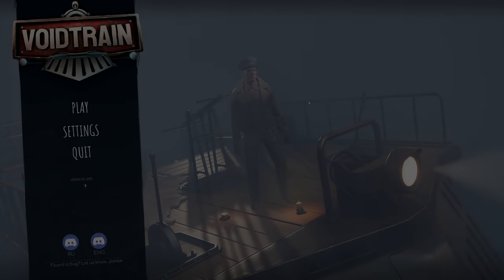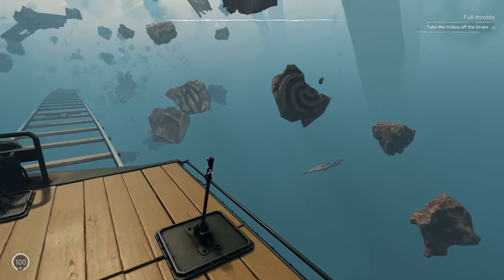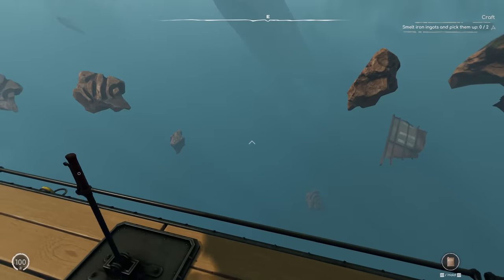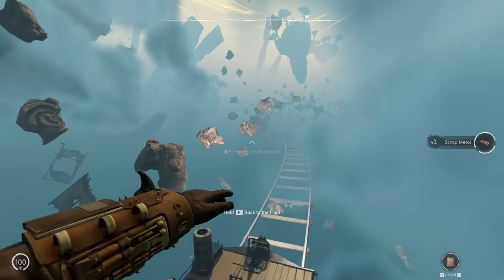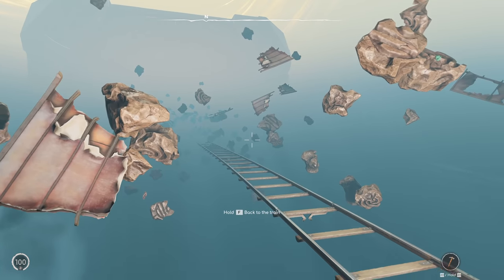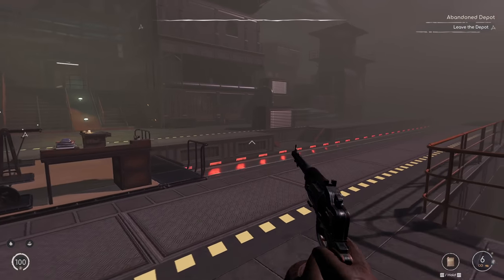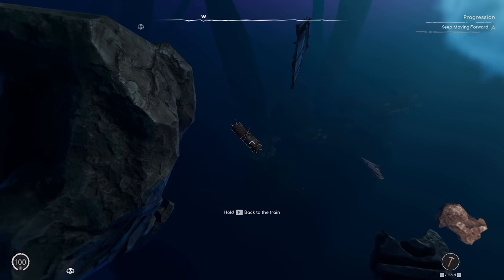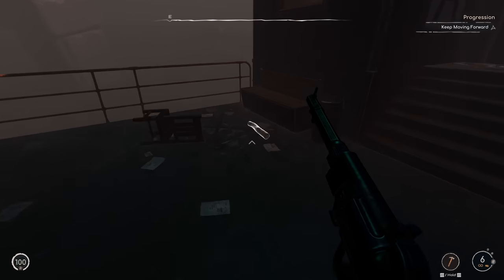NEW SURVIVAL GAME IN A MYSTERIOUS DIMENSION! Voidtrain Episode 1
My PC Specifications:
• CPU: AMD Ryzen 9 3950X
• GPU: EVGA GeForce GTX 1080 8GB Superclocked
• Motherboard: Asus ROG Strix X570-F
• Memory: Corsair Vengeance RGB Pro 32 GB (4x8 GB) DDR4-3600 CL18